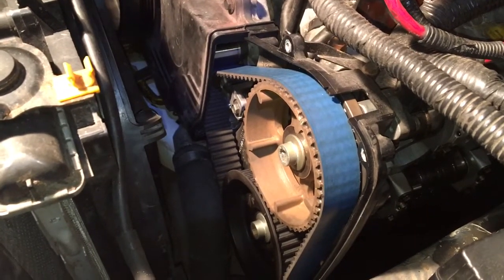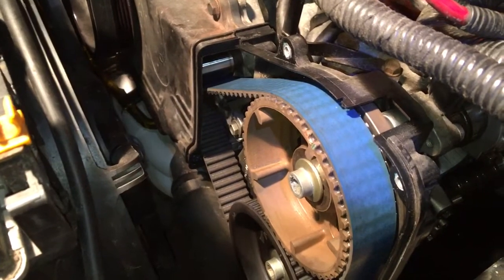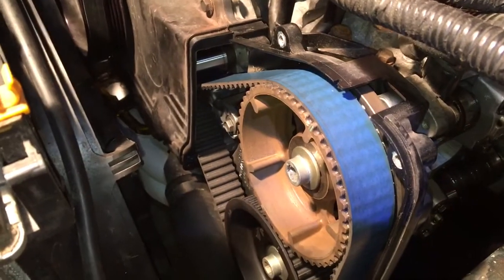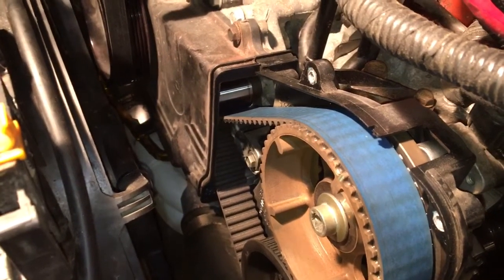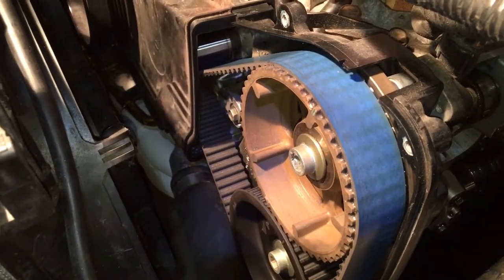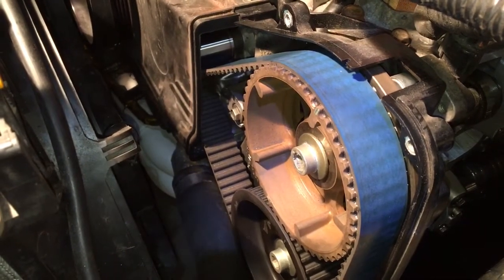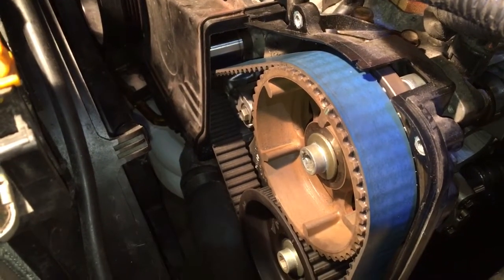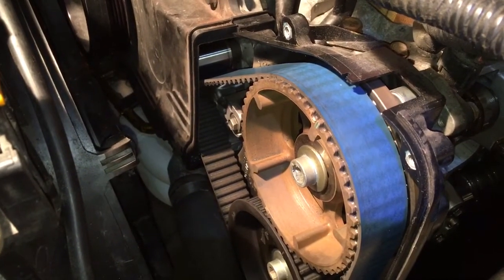Gates racing timing belt; a myth??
While shopping for a timing belt kit for my Subaru EJ207, I read a lot of threads and post from internet forums saying not to use this belt because it'll cause problems; specifically the blue backing building up on the idlers.